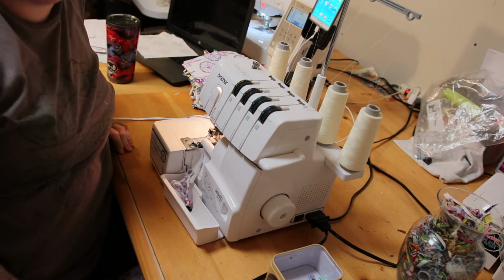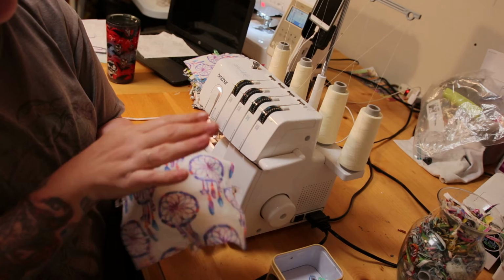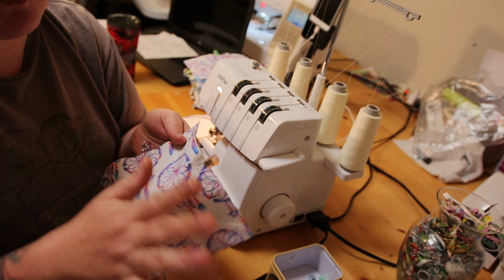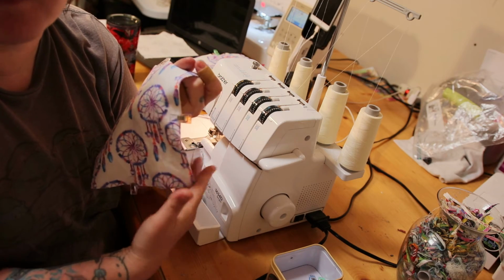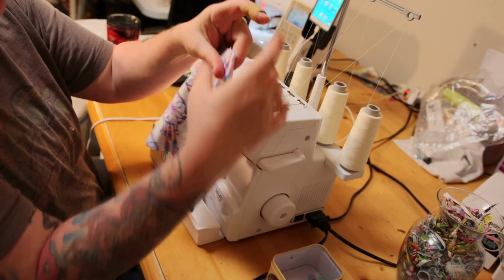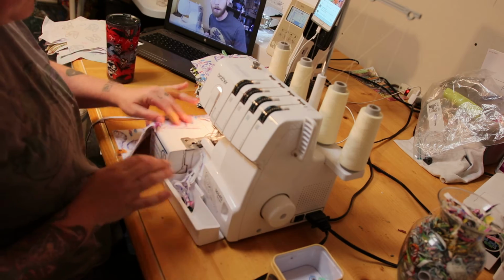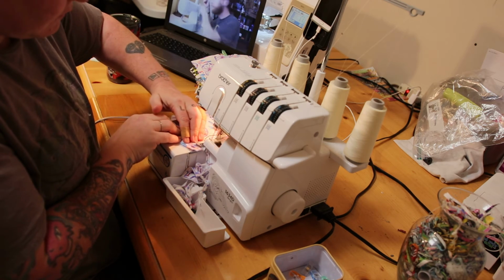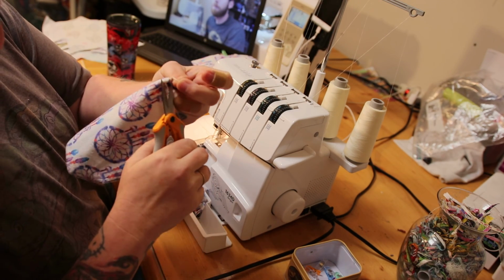Watch me sew something OTHER than a mask...LOL